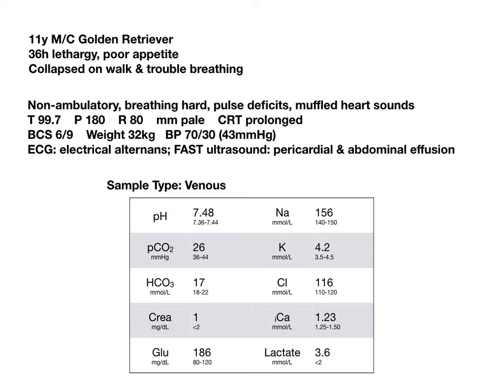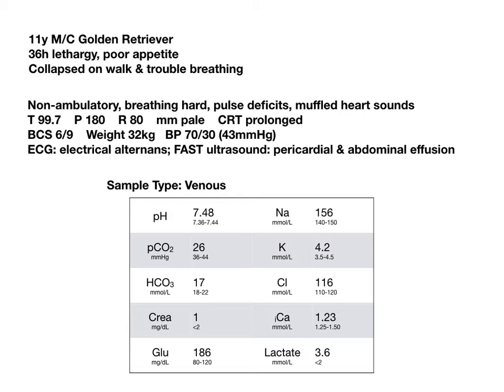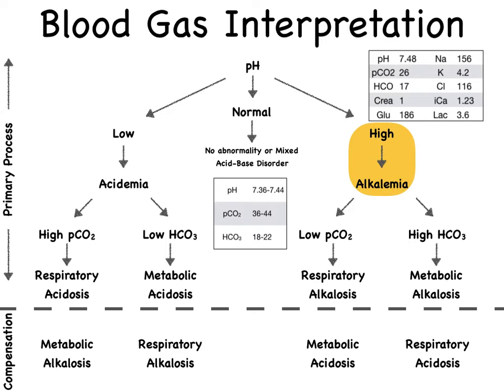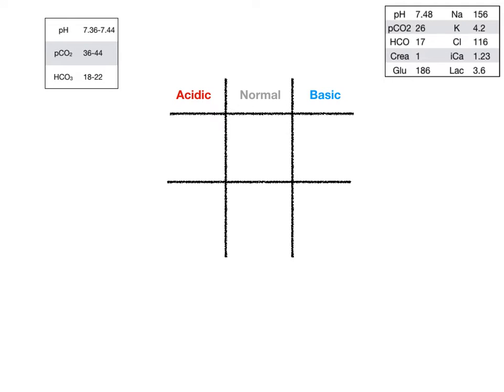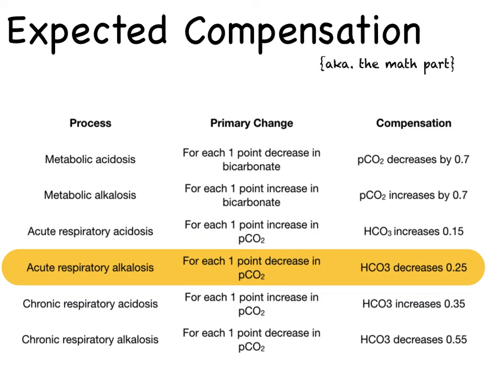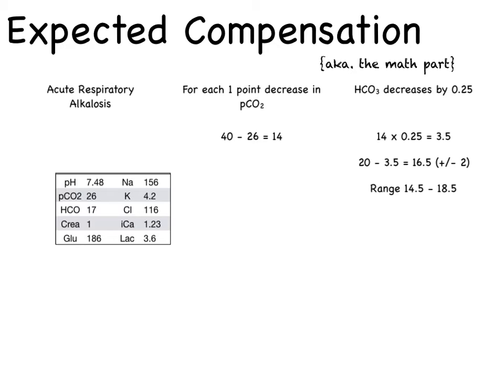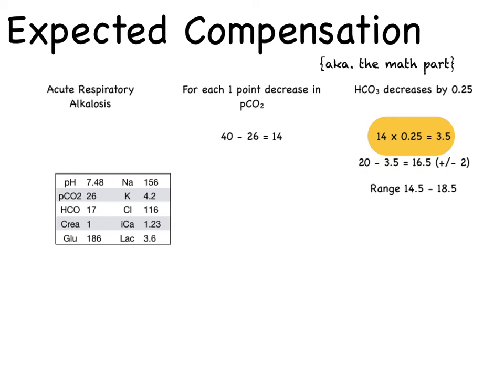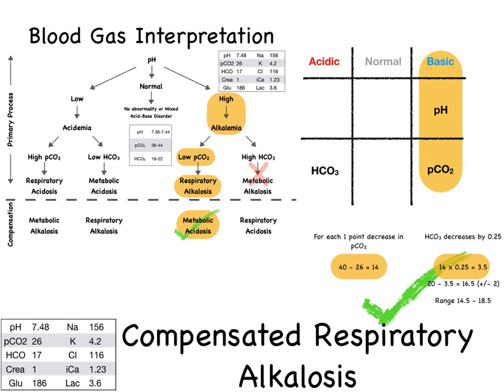Blood Gas of the Week Case # 3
Case # 3 from the BGOTW series